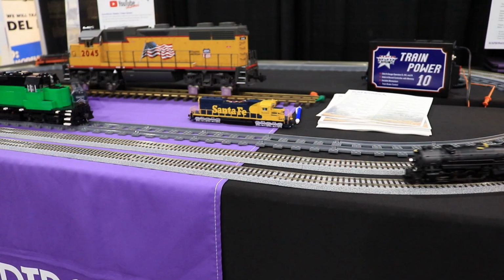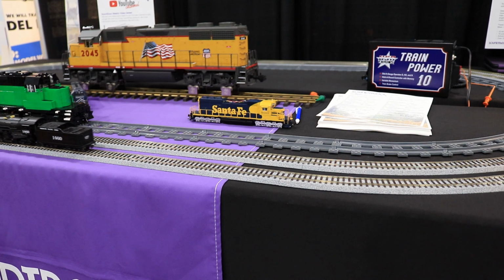Amazing Blunami Technology from Soundtraxx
Let me introduce you to some amazing Blunami technology from Soundtraxx decoders. I am talking to George from Soundtraxx about their amazing new DCC decoder technology called Blunami. It combines the power of DCC with Bluetooth to open the door to the future of DCC and model railroading. Watch as George tells us all about it.

17331 E US Highway 40, Suite 107
Independence, MO 64055

✅ Amazon Pick of the Week

✅ Get RTNT merch--branded products, fun T-shirts, and more--at my Spreadshop store